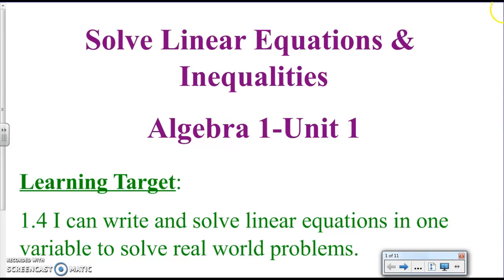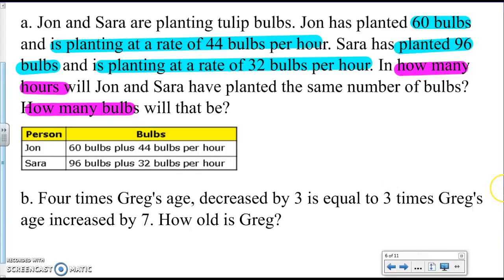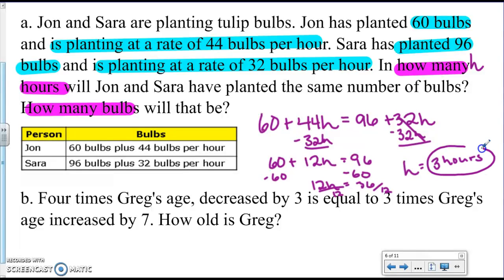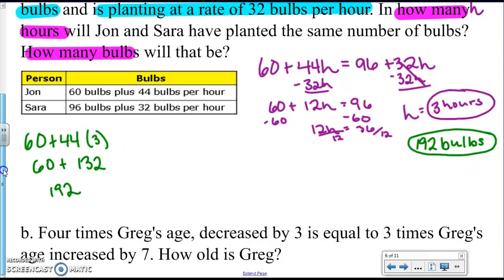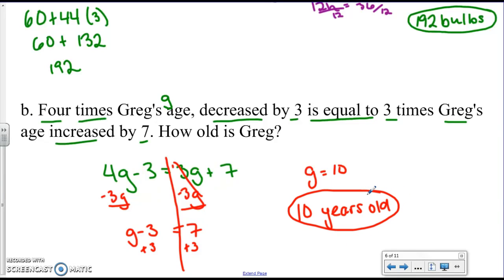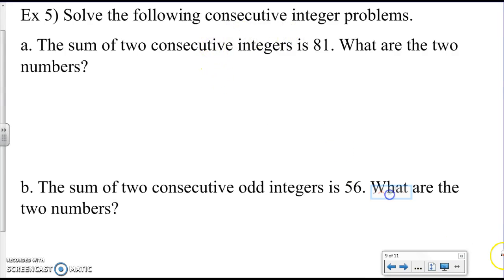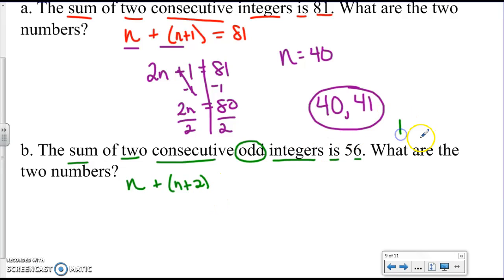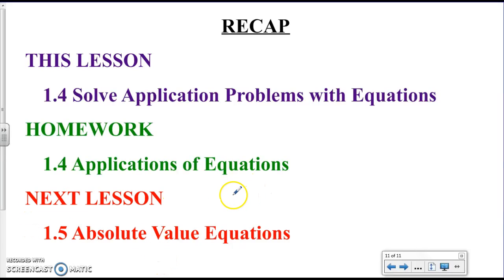1.4 Applications of Equations (Part 2)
1.4 I can write and solve linear equations in one variable to solve real-world problems. (Part 2)